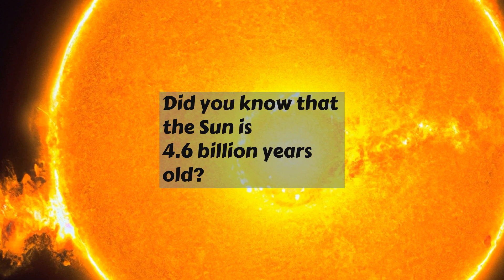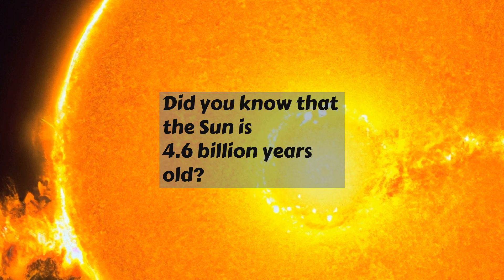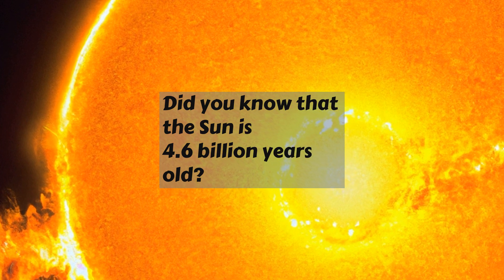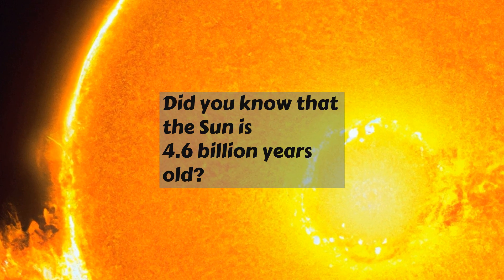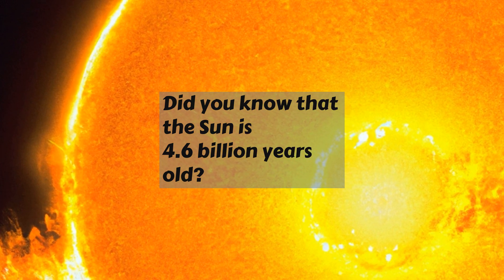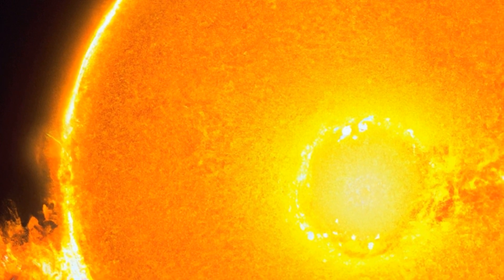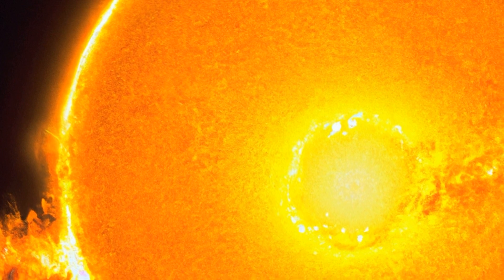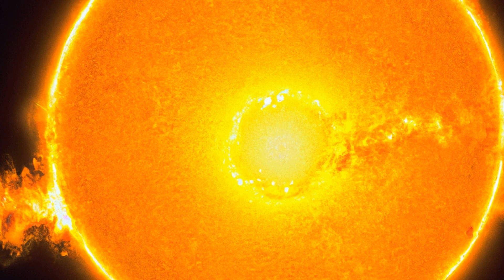Did you know that the Sun is 4.6 billion years old?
The Sun is 4.6 billion years old, and is the closest star to the Earth. It is so massive that it makes up 99.86 percent of the solar system's mass.